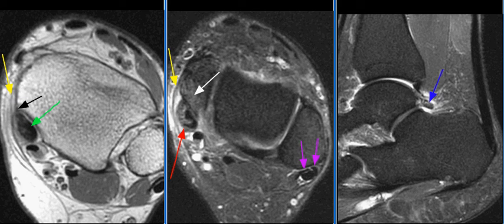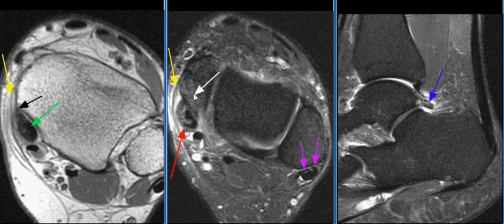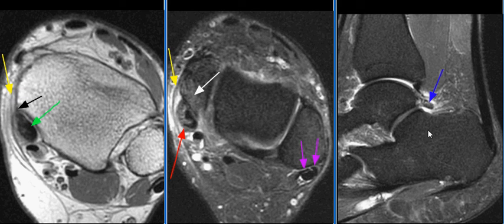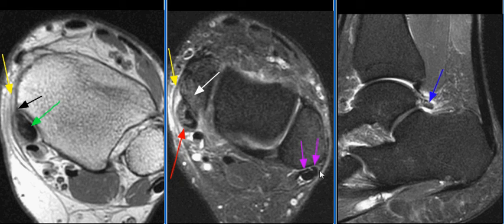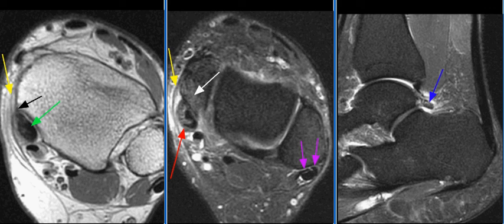MRI Ankle Case 06